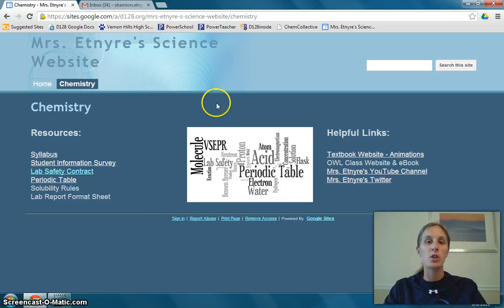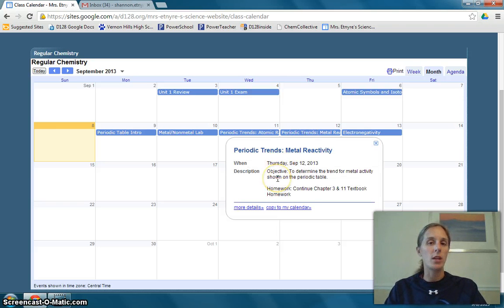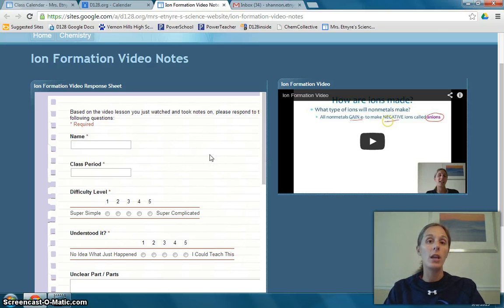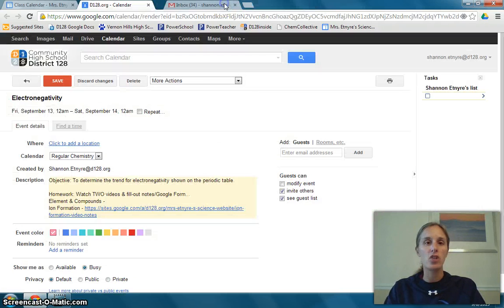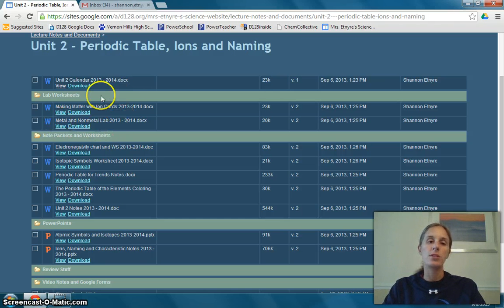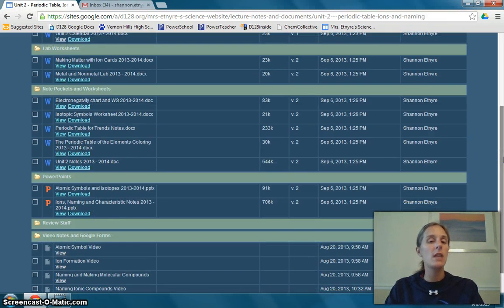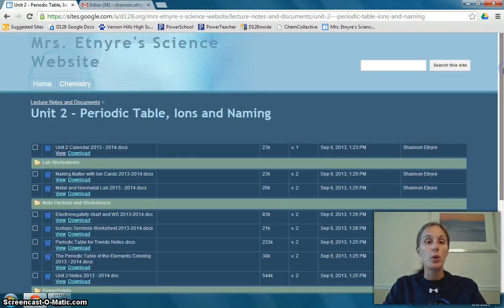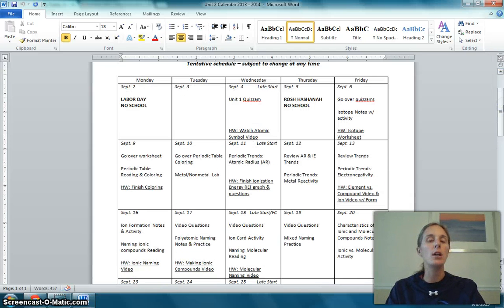Open House How to Use My Website Video